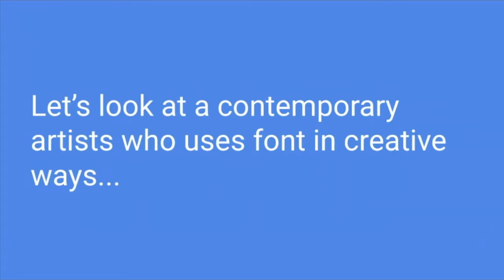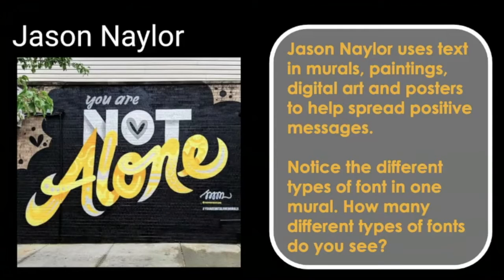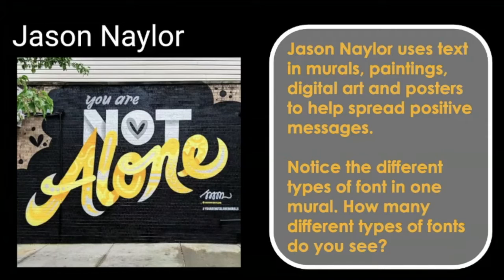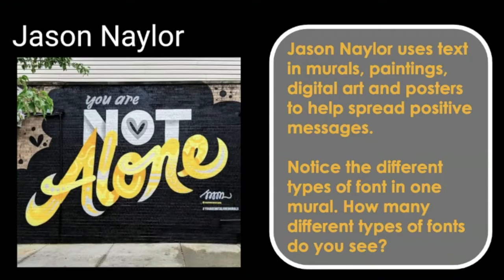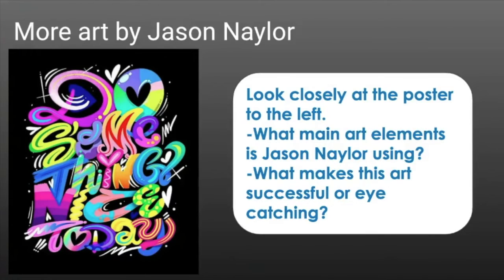Font Project: Intro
For the next two weeks, you will be creating a piece of art containing font. Watch this video for more information.